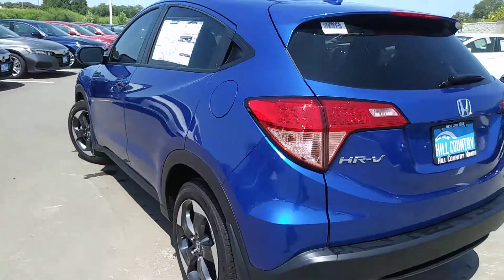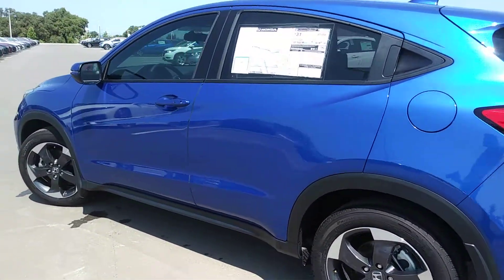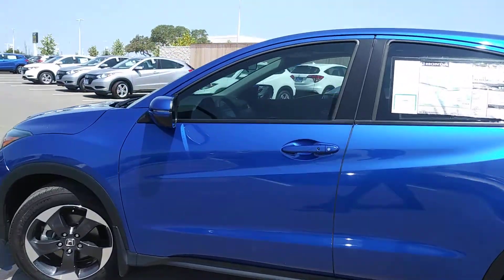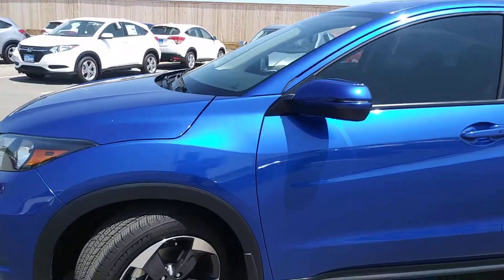Honda HR-V Ray Lopez